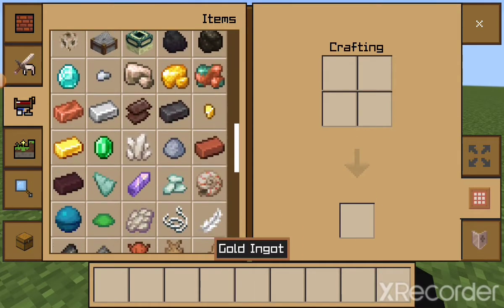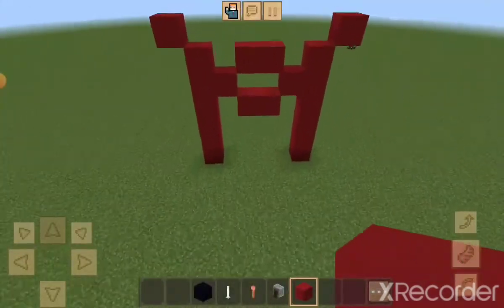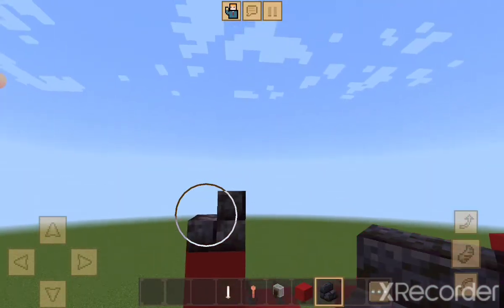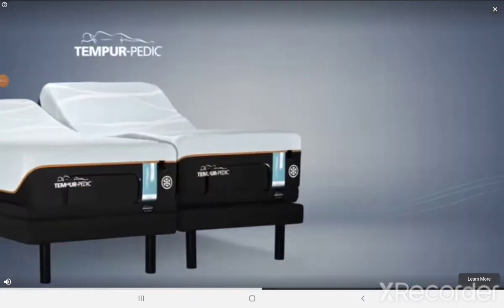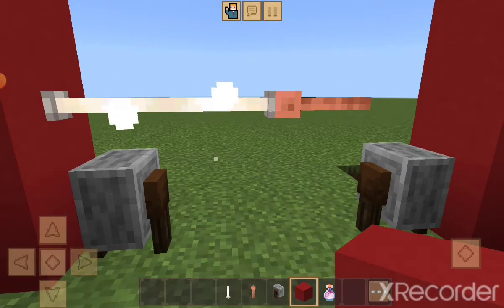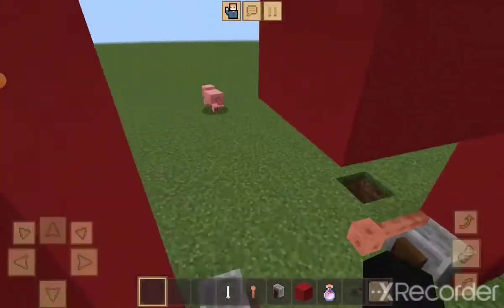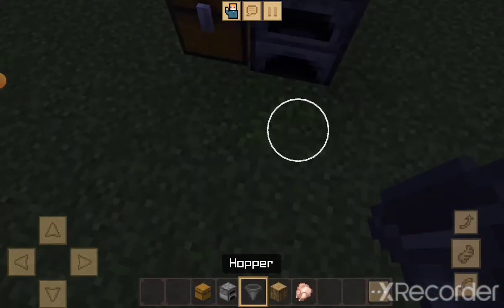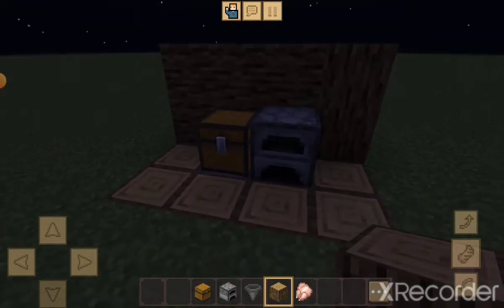July 11, 2022